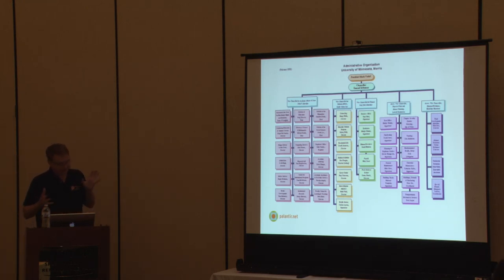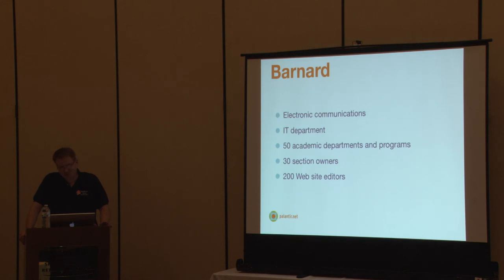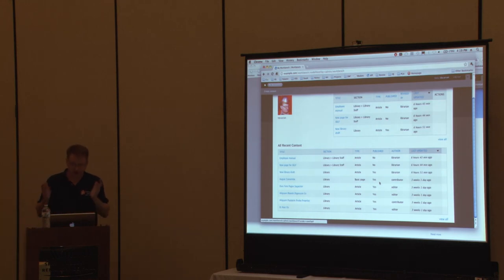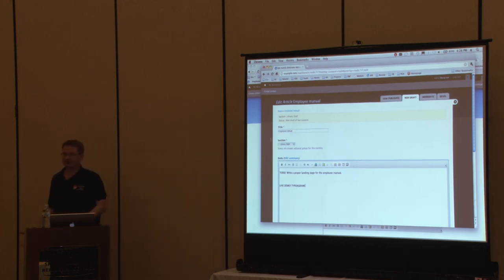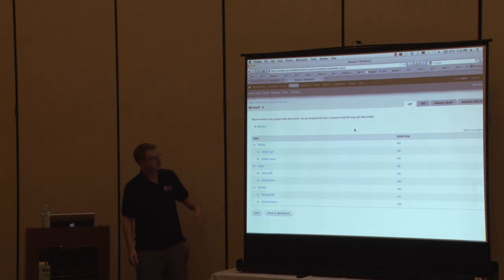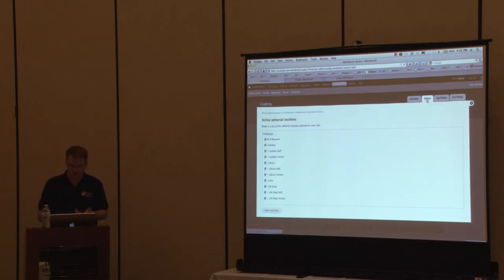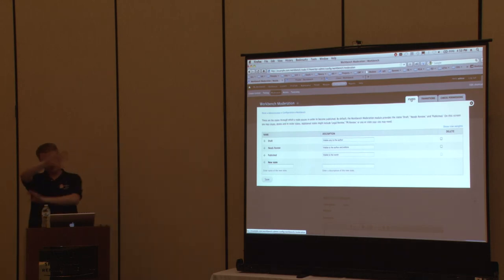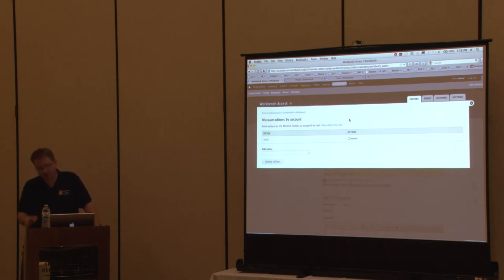2011 SouthEast LinuxFest - DrupalCamp - Ken Rickard - Workbench: Managing Content Management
2011 SouthEast LinuxFest
DrupalCamp
Ken Rickard
Workbench: Managing Content Management